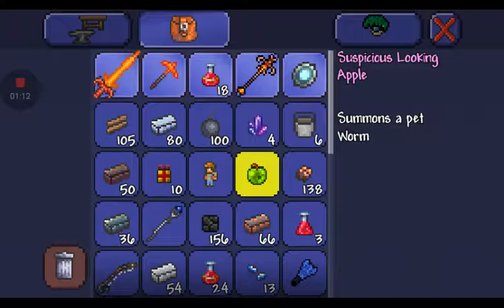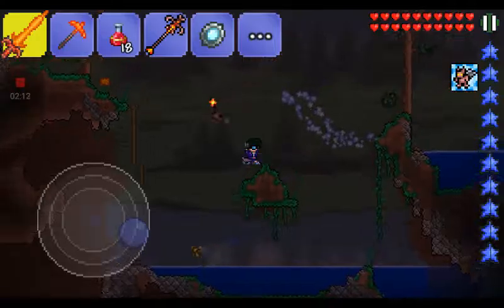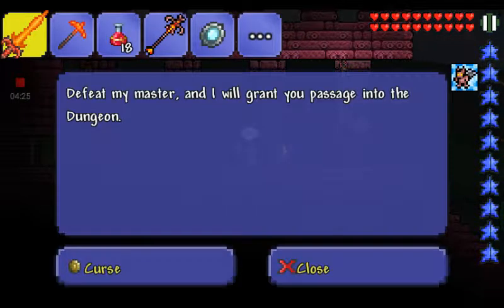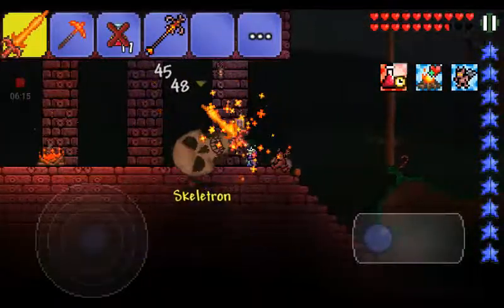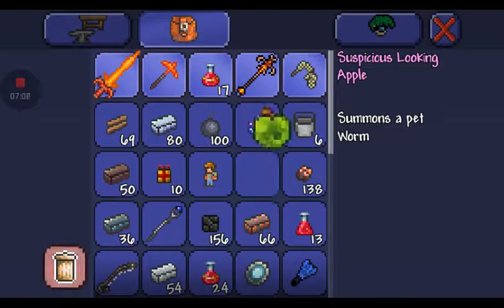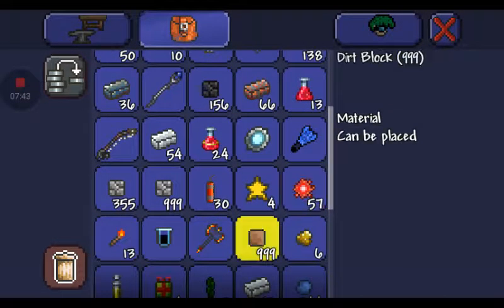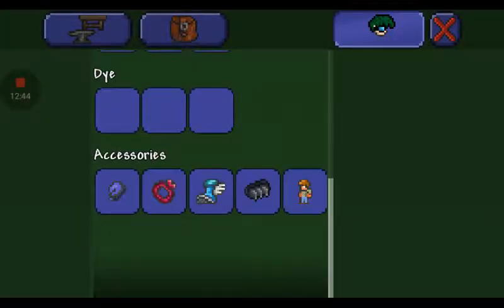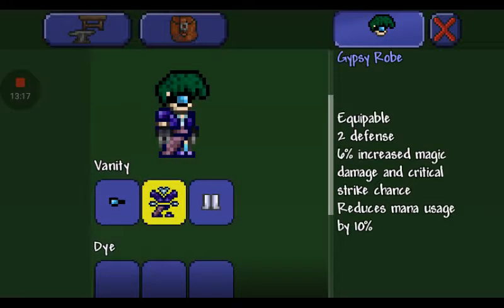Going to the dungeon! (Terraria)#3